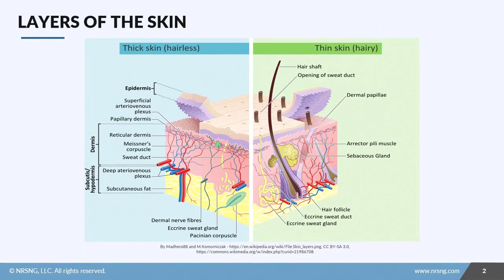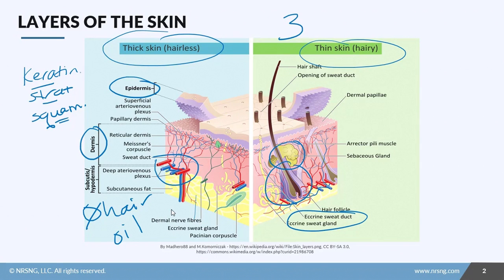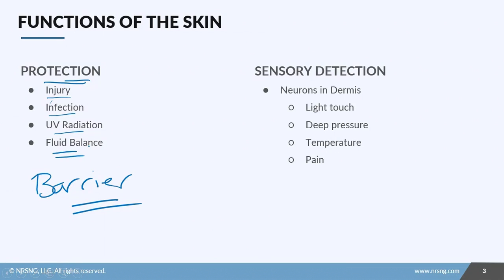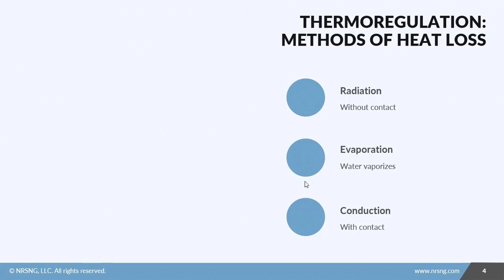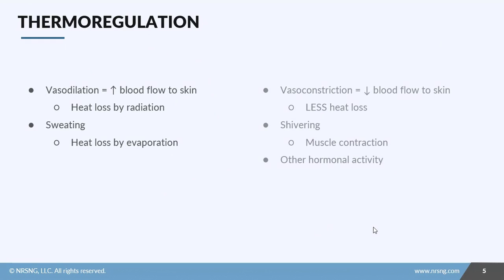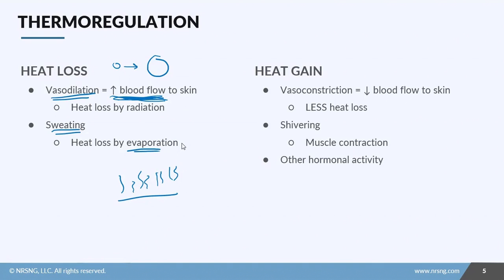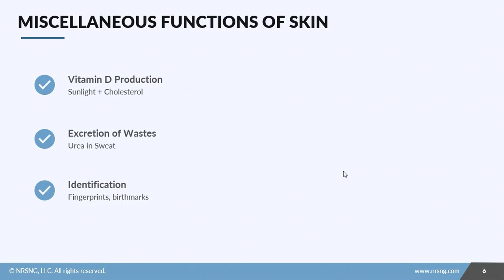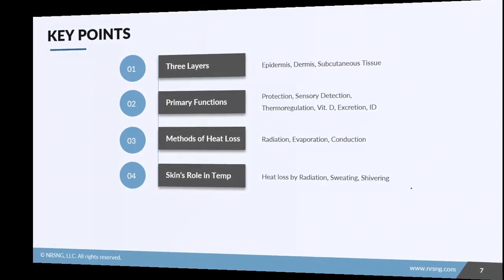Anatomy & Physiology Skin Structure Function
Anatomy & Physiology  Skin Structure Function NRSNG Academy review